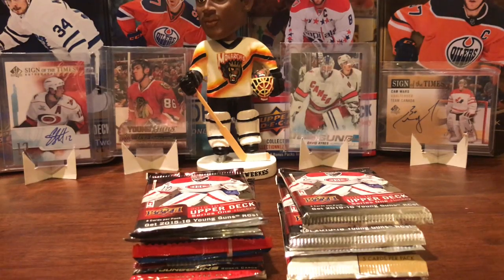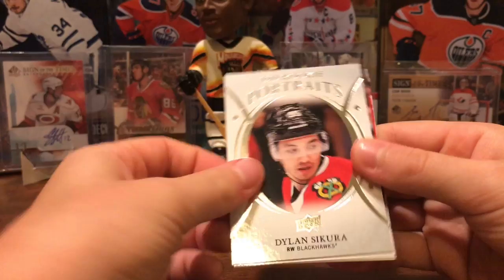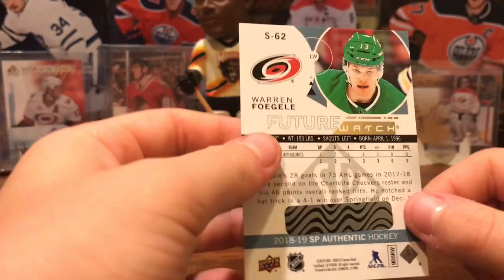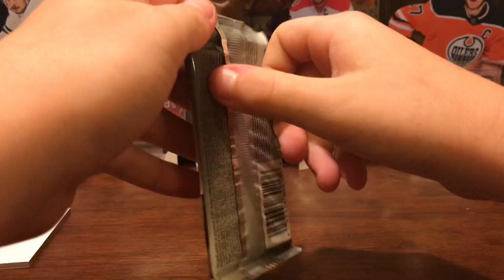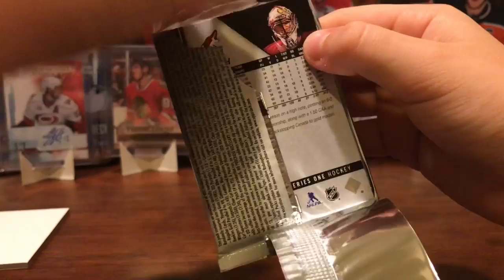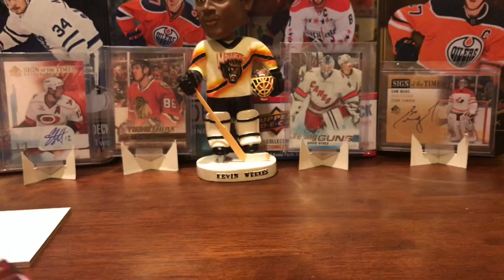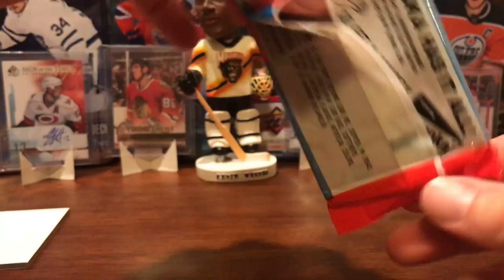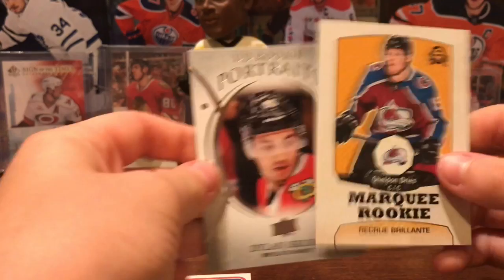Opening Random Hockey Card Packs #4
In this we open up 10 hockey card packs spanning from 1984-85 to 2018-19. We also get a nice PC hit and a really nice young guns canvas!